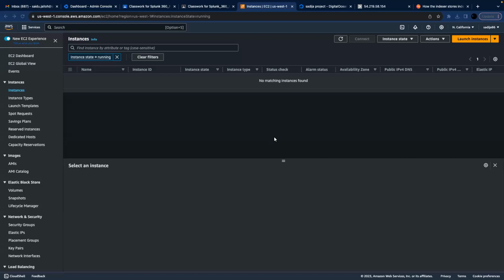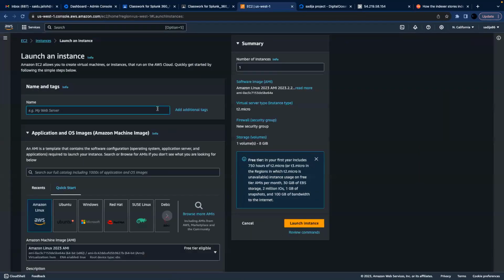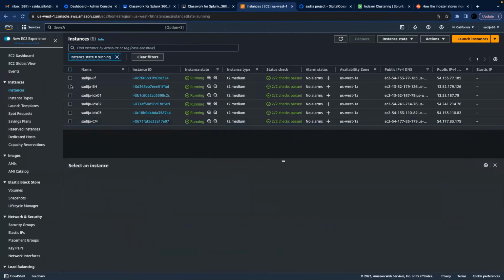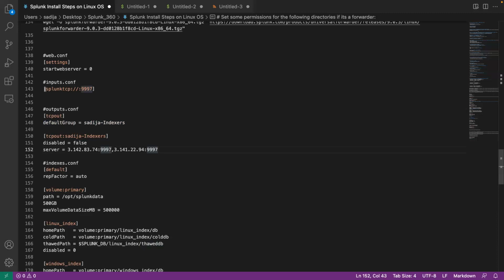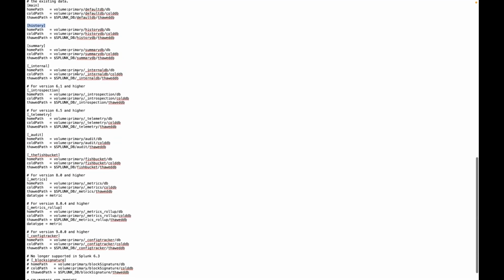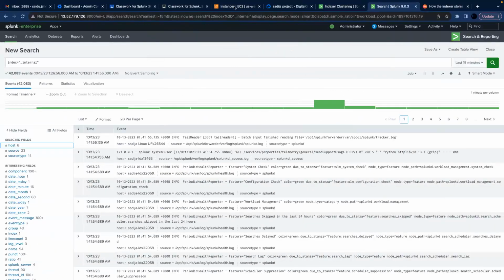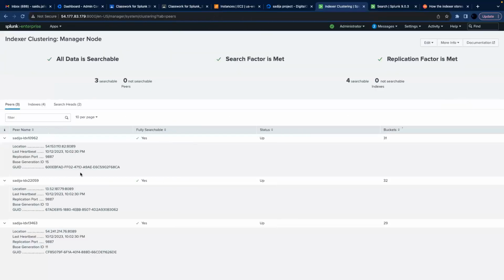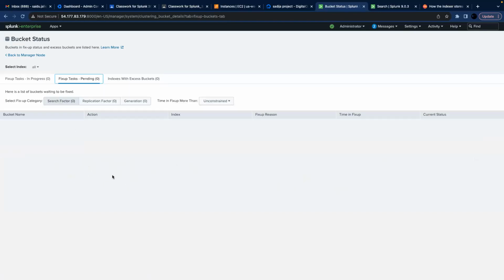Splunk 360_Summer2023_Class21